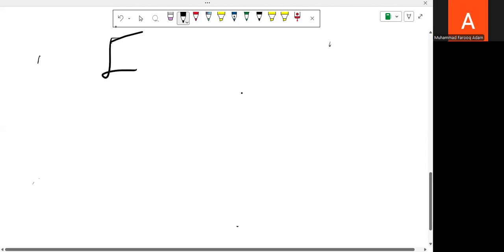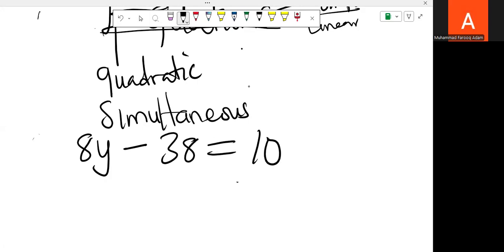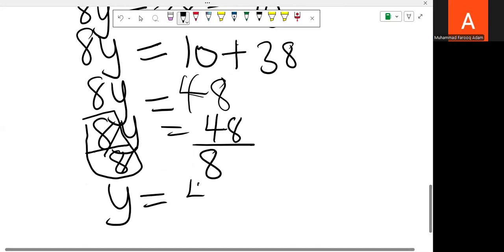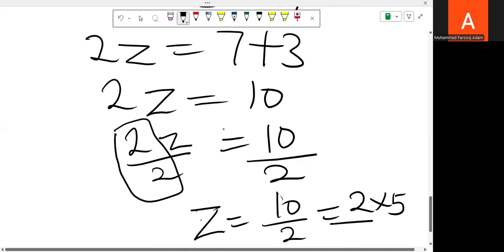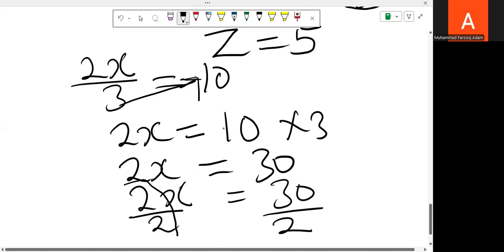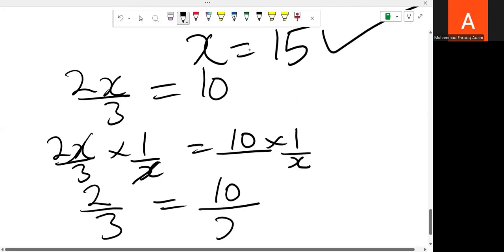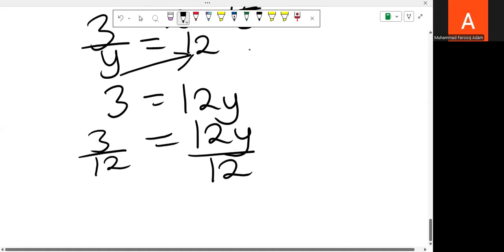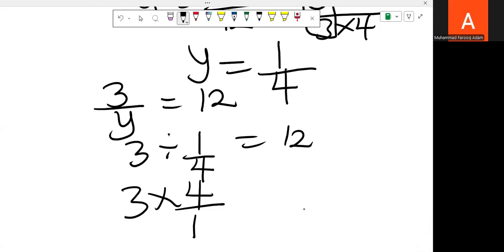More explanation on mathematical equations.